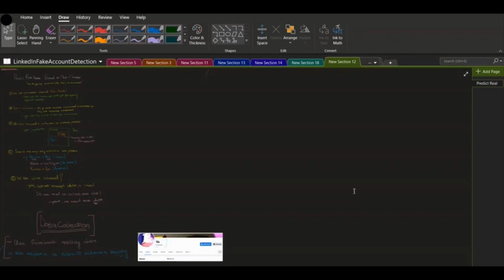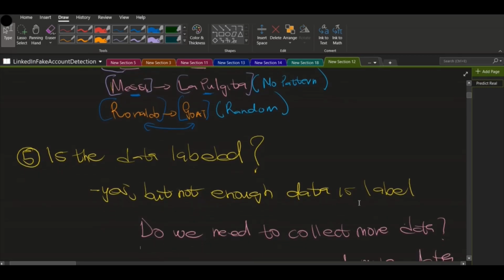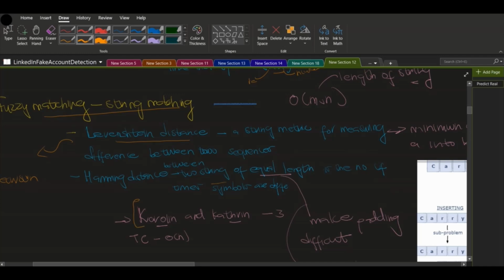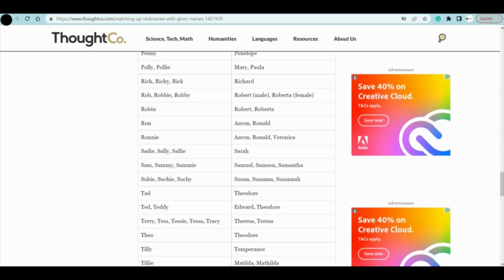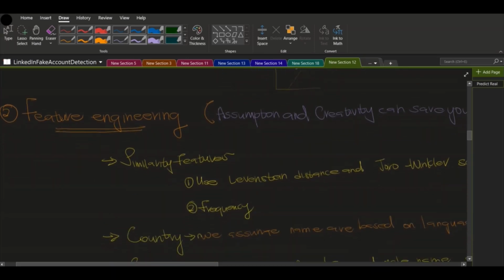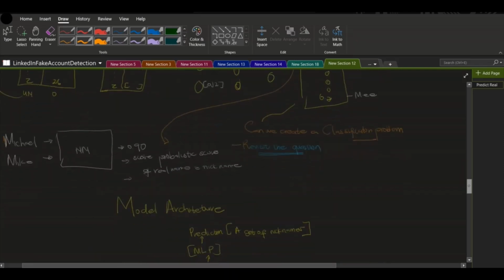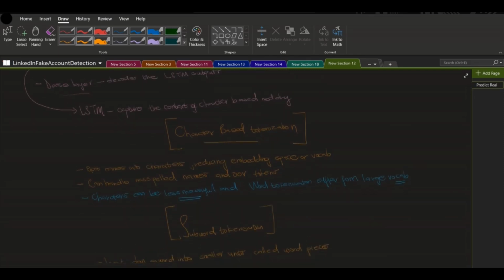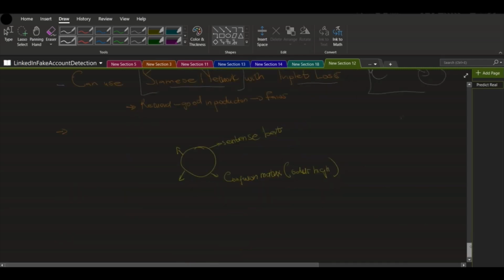Machine Learning System Design: Predicting Real Names from Nicknames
In this video, we'll explore a popular machine-learning problem of predicting real names based on nicknames. We'll walk you through the key steps involved in building a predictive model, including data cleaning, feature engineering, model selection, and evaluation. You'll learn the common pitfalls to avoid and the best practices to follow.